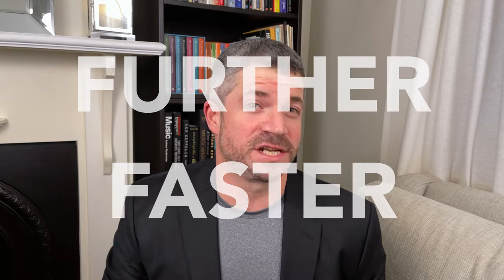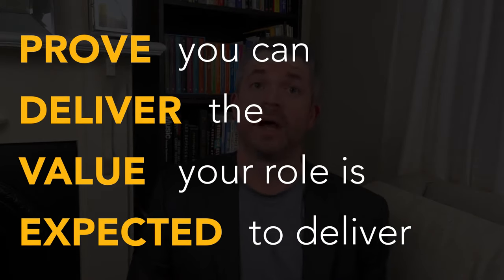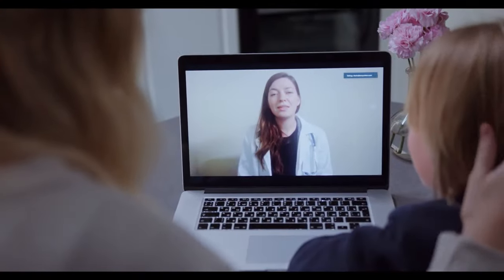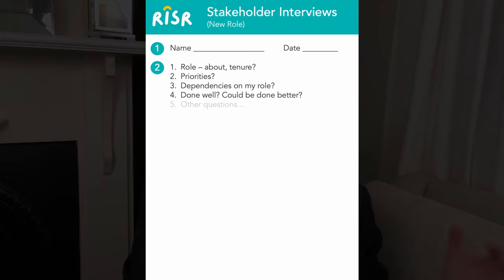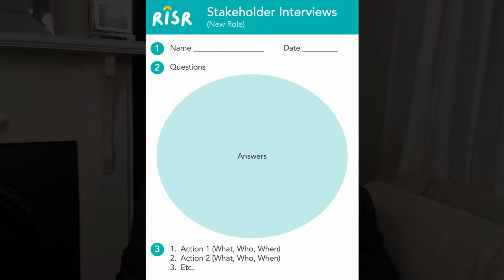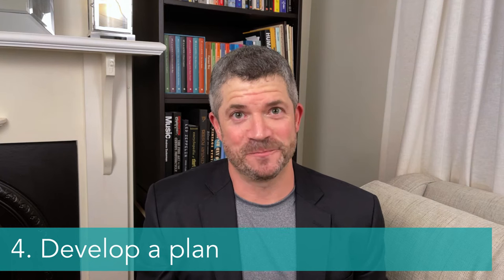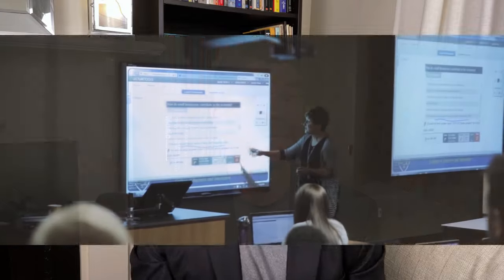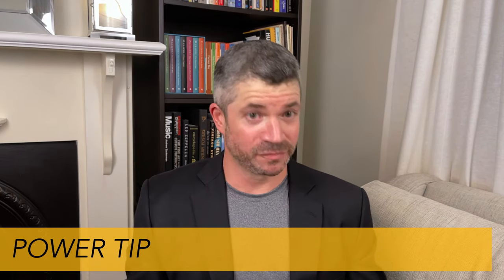Starting a new job - FIRST 90 DAYS in a new job, and how to build a 90 day action plan step-by-step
The first 90 days can determine your success or failure when starting a new job. In fact - did you know that 1 in 5 new employees won't make it through their first 90 days? Learn WHY this happens, and what YOU can do in the first 90 days of a new job - 6 steps you can take - to beat these odds and FAST TRACK your progress to become a RISING STAR!

I'll show you step-by-step how to do everything, from figuring out what to focus on, to building an effective 90 day action plan. All of this is broken down and carefully explained using visual guides.

Gone are the days of the rigid lists and rules to follow, and that dreaded (and inflexible) 30 60 90 day template - my method actually works, and it's simple to learn and apply. You'll walk away knowing exactly what you need to do.

Timecodes:
0:00 - Intro
0:44 - Outline
1:16 - Why 90 days?
1:47 - Why do we fail? (learn from mistakes)
3:56 - The 6 steps to success
4:30 - Step 1: Lay foundations
8:19 - Step 2: Understand your role
13:31 - Step 3: Select priority projects
17:27 - Step 4: Develop a plan
21:30 - Step 5: Execute and deliver
22:47 - Step 6: Communicate success & your brand
23:25 - Power Tip!
23:57 - A word of advice
25:20 - Outro

You’ll be learning from an experienced corporate executive who has done this in real life - many times - and who’s managed and coached many others who’ve done this too.

My mission here at RISR is to help YOU go further, faster in your career - whether you're completely new to this, perhaps found yourself in a management position, maybe struggling to get ahead, or simply trying to be the best you can be.